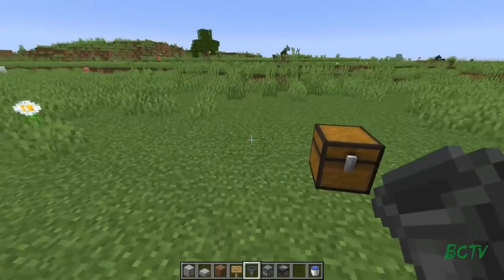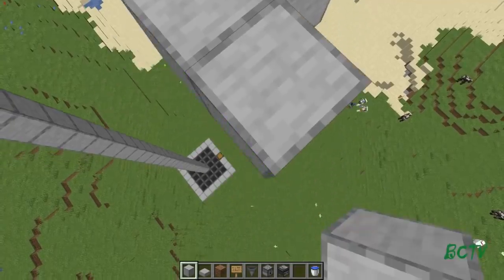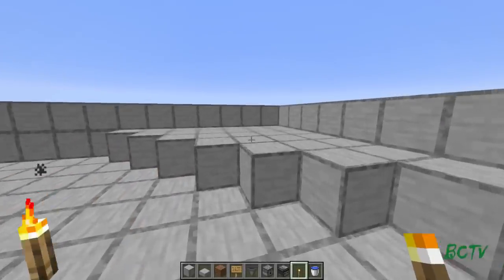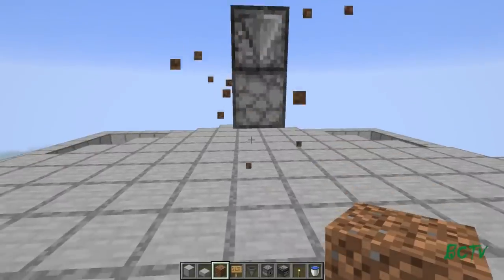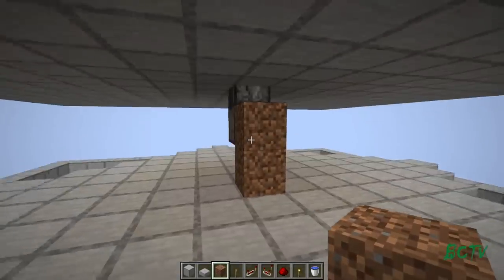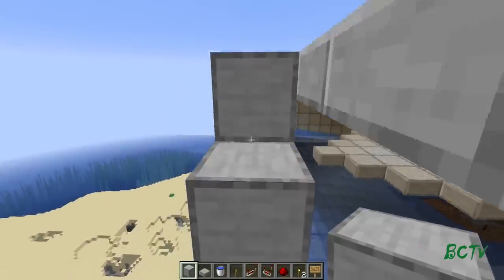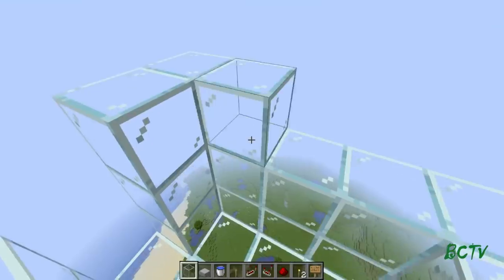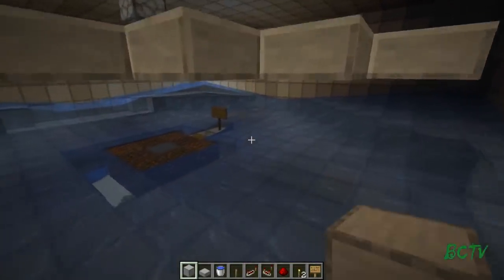Basic AFK Mob Farm - Minecraft 1.14 - Basic Builds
Welcome to my Basic Builds series, where I show you how to make the most basic builds in Minecraft without using too many resources, complicated redstone or hard to get items.

On this episode I will show you how to make a very simple AFK Mob Farm based off of a Gnembon design.

Minecraft version: 19w14b